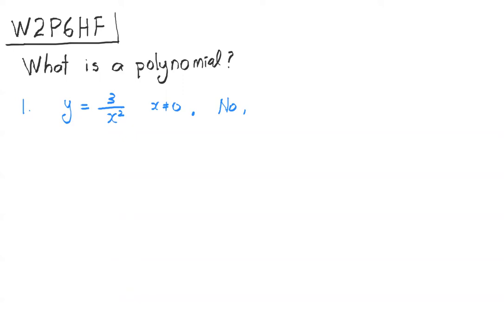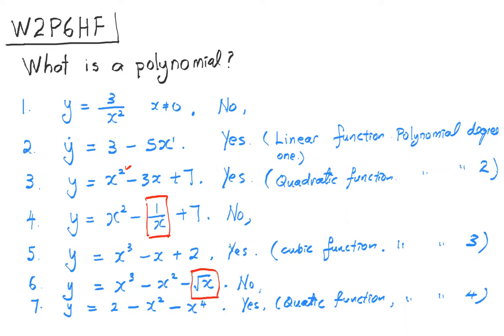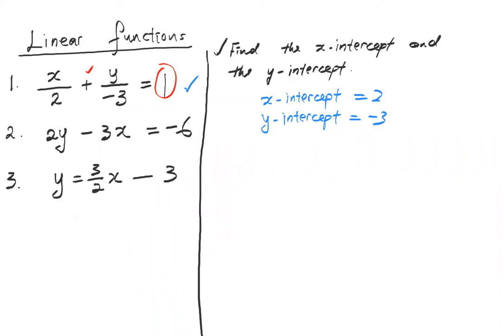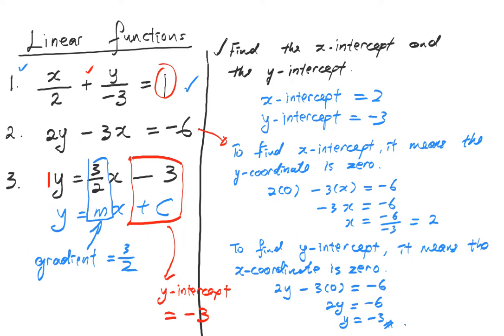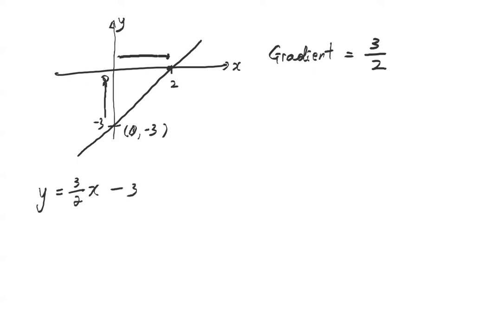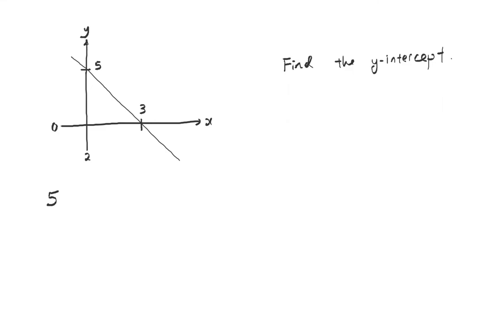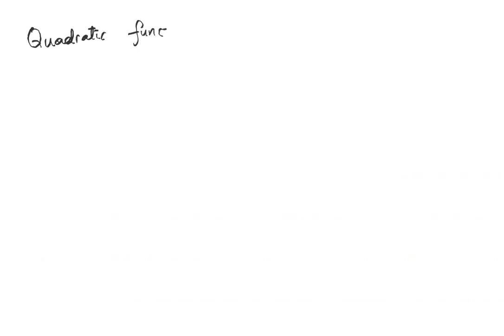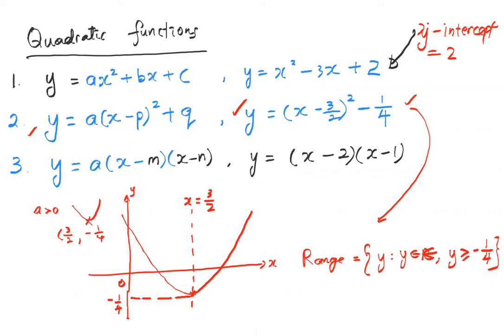9 Feb 2:00 pm.